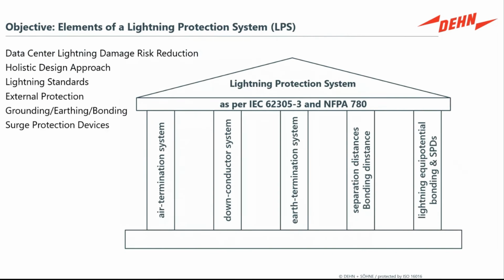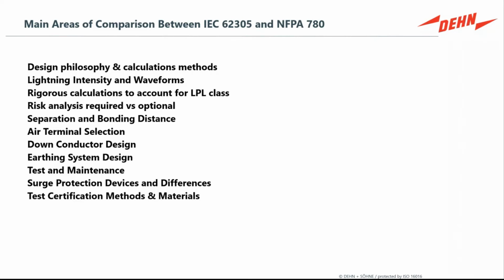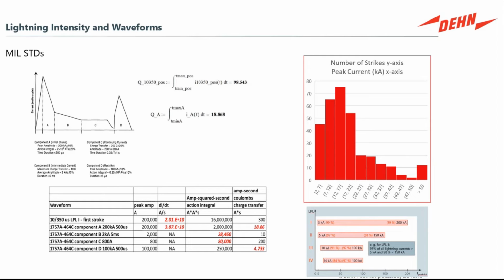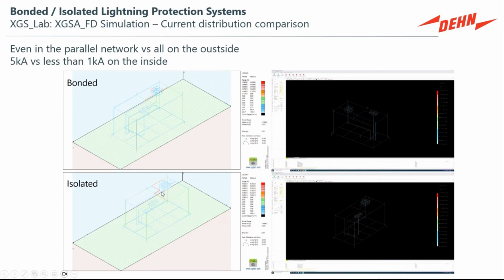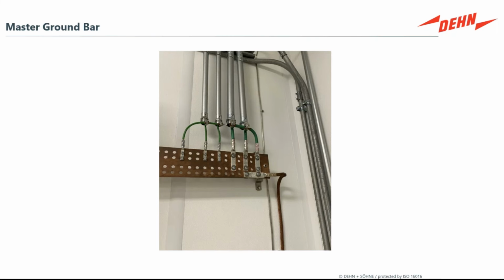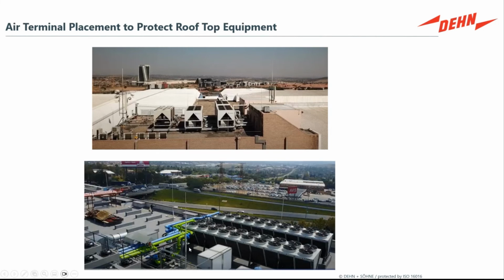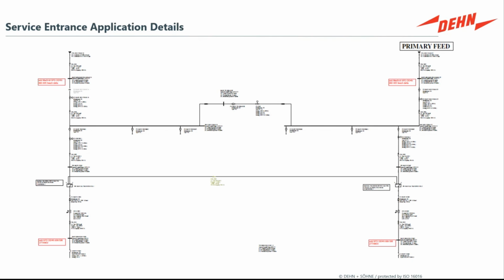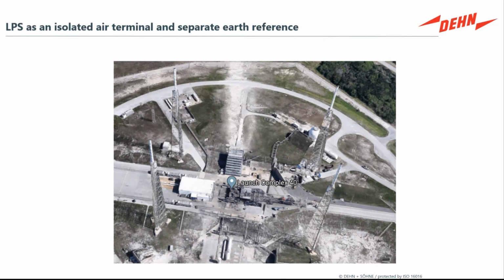DEHN Protects: Data Center Lightning Protection Concepts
What you will learn:
Data center protection issues, how the electric field provokes step leaders, final attachment, return strokes, and the Pillars of LPS – Air Terminal, Down Conductor, Earthing, Separation, Bonding, SPDs.

How does this help:
By implementing DEHN's solutions, data center operators can significantly reduce the risk of equipment damage, downtime, and data loss caused by lightning strikes and electrical surges. These protective measures contribute to the overall reliability and availability of data center operations.